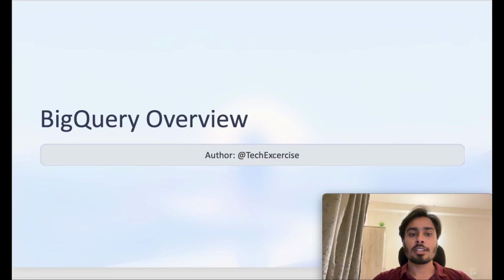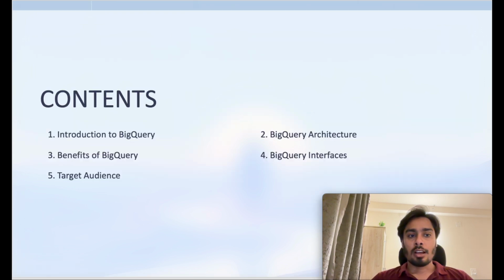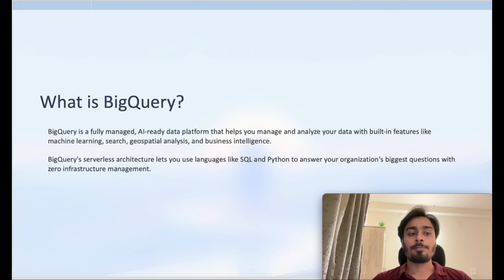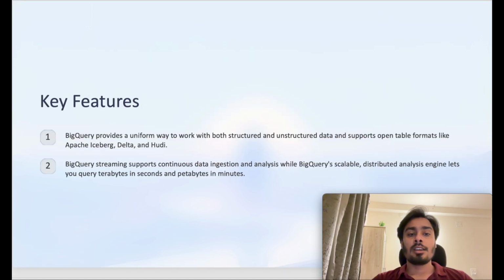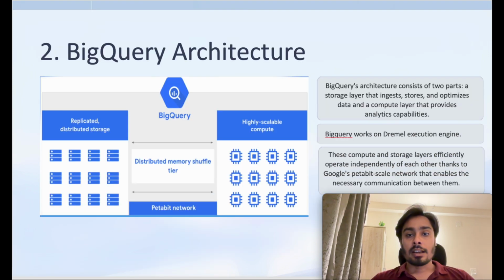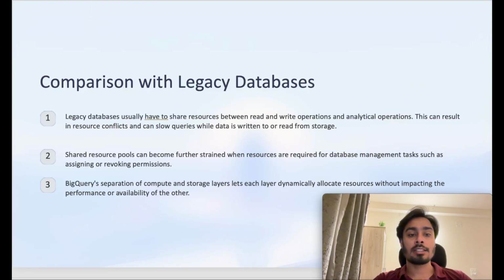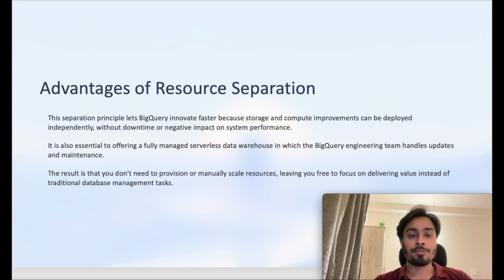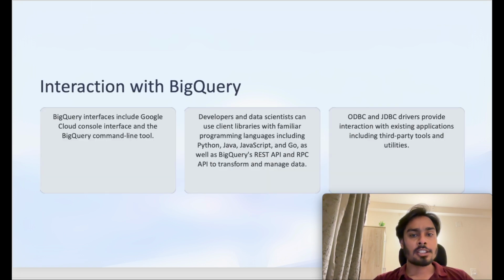BigQuery Overview | What is Google BigQuery? | Architecture, Interfaces, Benefits & More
Welcome back to our GCP Tutorial Series! 🚀
In this video, we’re diving into Google BigQuery, Google Cloud’s fully-managed, serverless data warehouse solution that’s built for speed and scale.

✅ Topics covered in this BigQuery Overview video:

Introduction to Google BigQuery
What is BigQuery & Why is it used?
BigQuery Architecture (High-level view)
Interfaces to interact with BigQuery (Console, CLI, APIs, etc.)
Key Benefits of using BigQuery
Who should use BigQuery? (Target audience explained)

Whether you're a beginner exploring data warehousing, a data engineer, or a business analyst, this video gives you the essential foundation to start working with BigQuery on GCP.

📌 Upcoming BigQuery-focused videos in this GCP series:

BigQuery Architecture Explained 🧠
BigQuery Demo: Hands-on Session 🛠
BigQuery Performance Tuning & Optimization 🚀